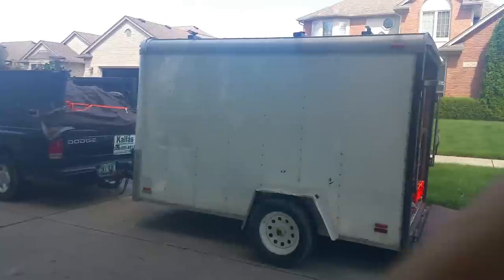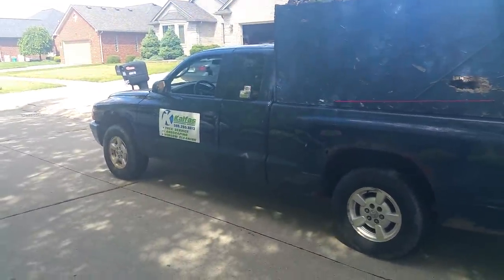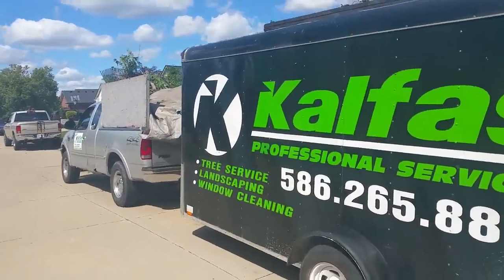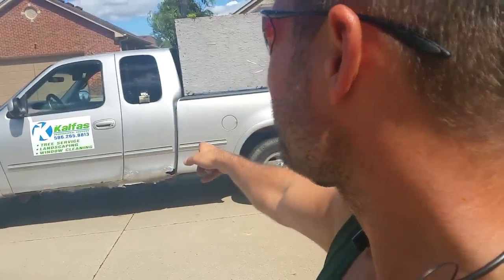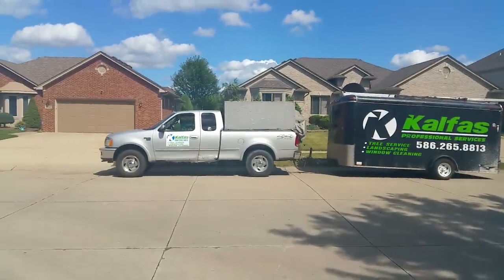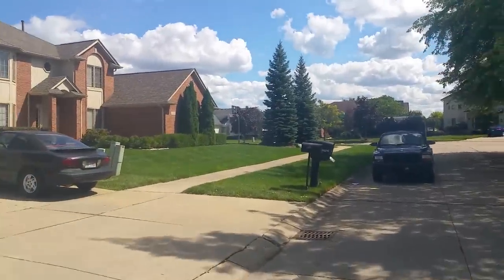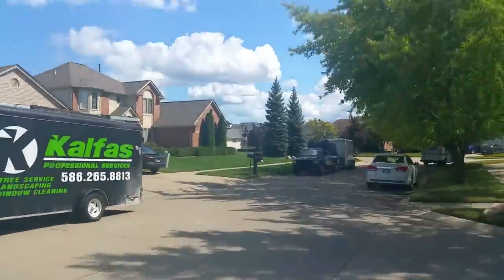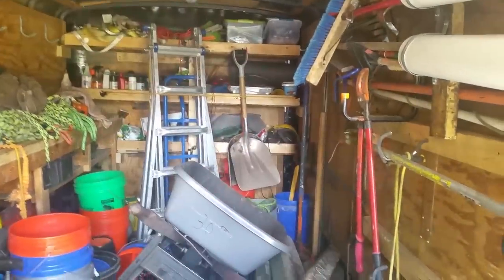How to get USED "Landscaping Equipment" CHEAP on CRAIGSLIST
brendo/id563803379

Send Keith mail:
Keith
13854 Lakeside Circle

Whether you dream of starting your own lawn care, landscape or snow plowing business. With a basic understanding of even shrub trimming, tree service, horticulture, garden maintenance, arboriculture, window cleaning  flowers, botany, gardening or any of the above combined with a will to succeed it's all very possible.

How to Start a Landscaping Business RIGHT NOW With NO Startup Money

Equipment: Scag Ferris Stihl Echo Redmax John Deere Shindaiwa Zero Turn Honda Gravely Kubota sulky werner

Mentors: Coach Rob Mark Cuban John C Maxwell Eben Pagan Frank Kern John Grey Jack Canfield Grant Cardone Geek to Freak Brendon Burchard bfvsgf Anthony Robbins Davis Allen Eckhart Tolle Ryan Deiss Zig Ziglar Brian Tracy Joe Rogan Tim Ferris Wayne Dyer